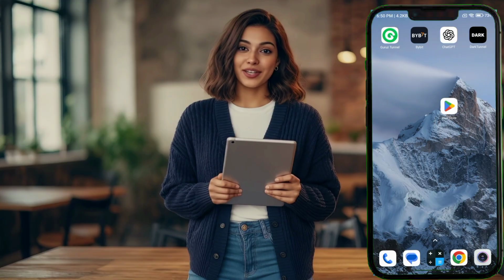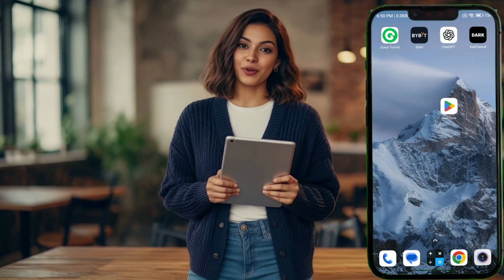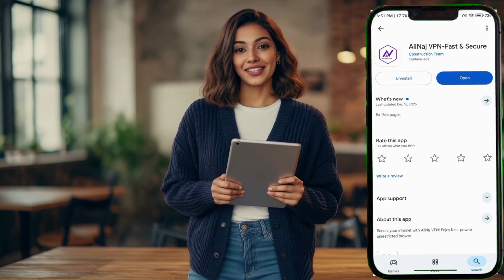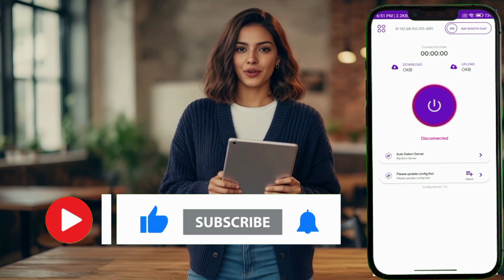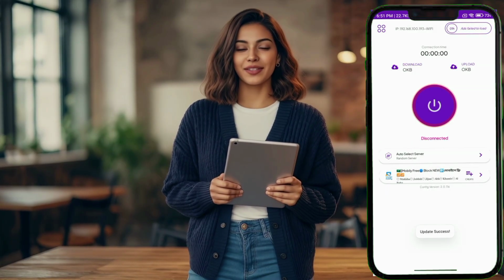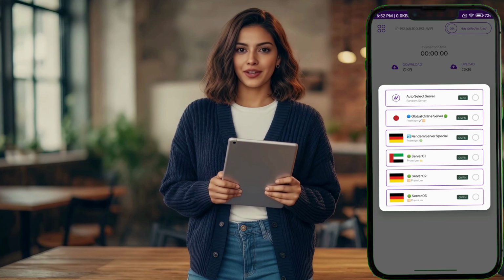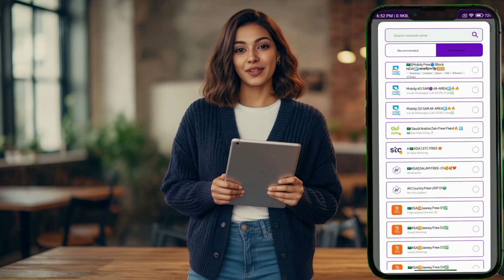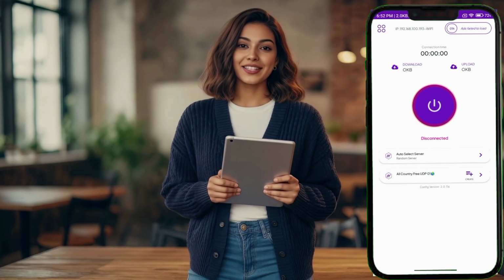Alinaj VPN Setup Guide | Secure Internet on Android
In this video, I’ll show you how to set up Alinaj VPN on Android step by step. This VPN app helps secure your internet connection and adds an extra layer of protection while browsing online.

Alinaj VPN is available on the Google Play Store and is simple to install and configure. In this tutorial, you’ll learn how to update the app resources using the online update option, add connection time, select the auto server for best performance, choose the all-country UDP connection method, and connect safely in just a few seconds.